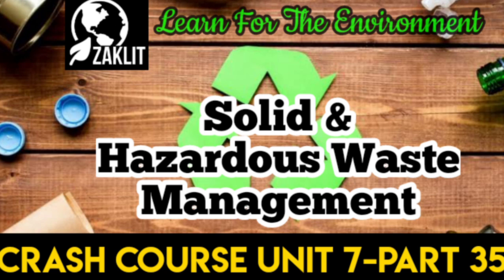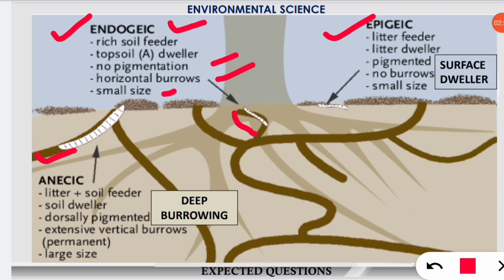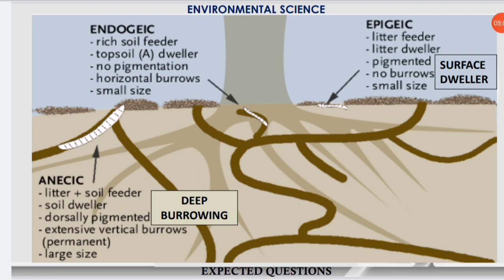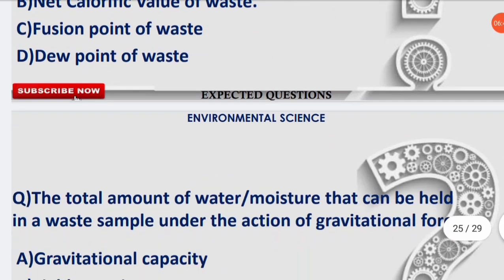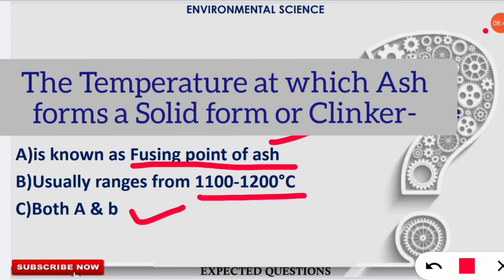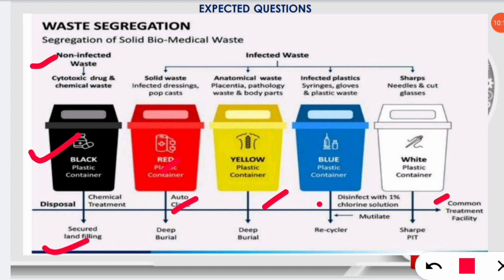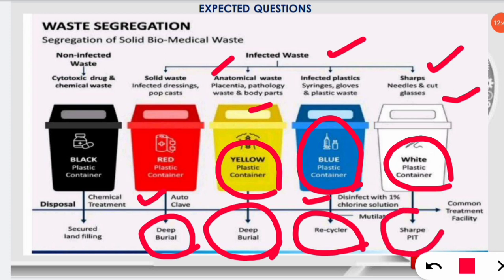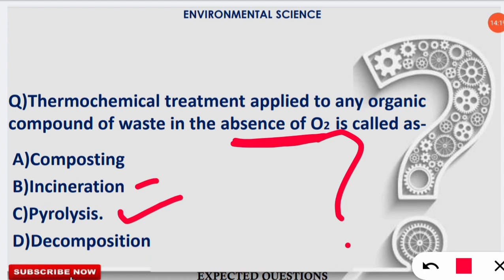🔝EXPECTED Questions|Solid & Hazardous Waste Management|Crash Course(PART35)NET/GATE/PhD Entrances